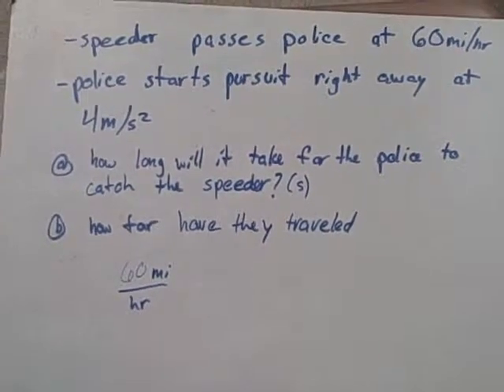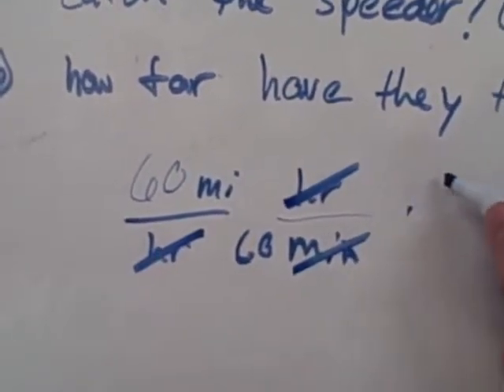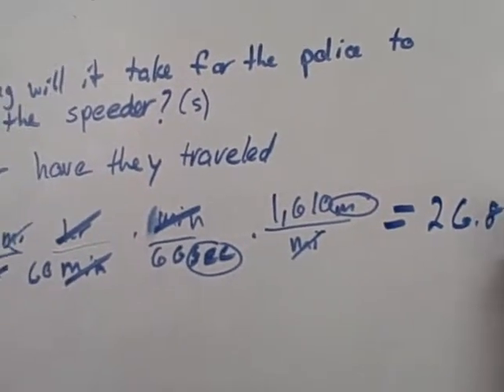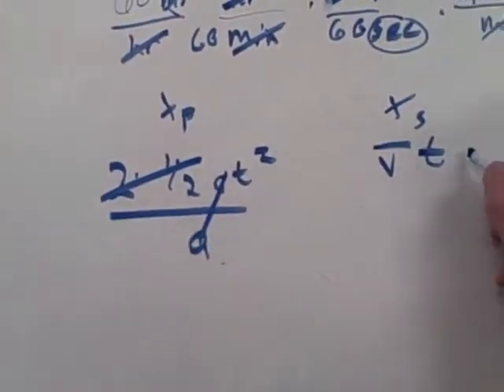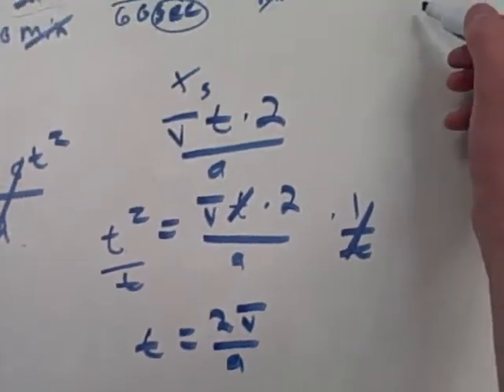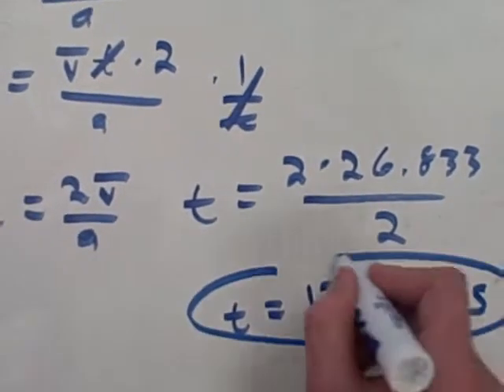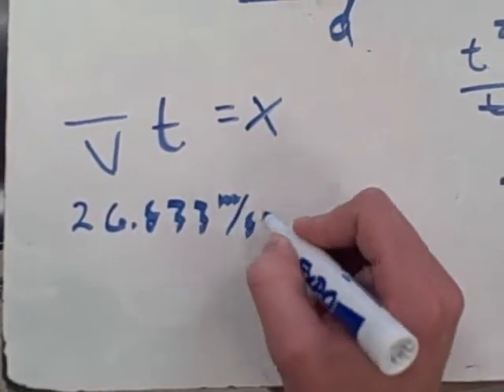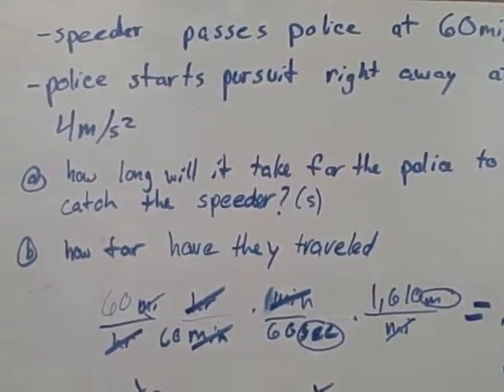Cop and Speeder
A speeder passes a cop car that is at rest and continues traveling at a constant velocity. Immediately, the cop begins to accelerate at a uniform rate. How long does it take the cop to intercept the speeder? How far did they travel?